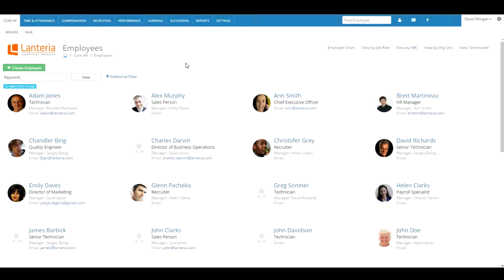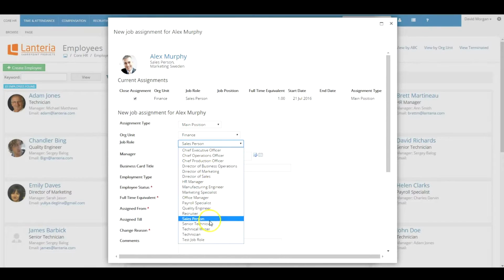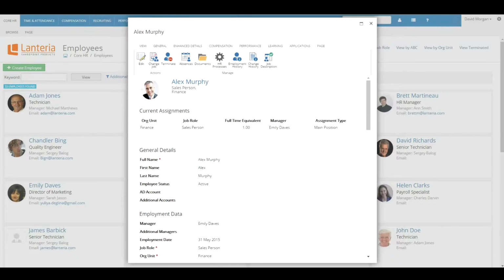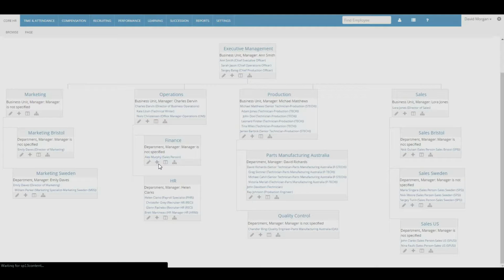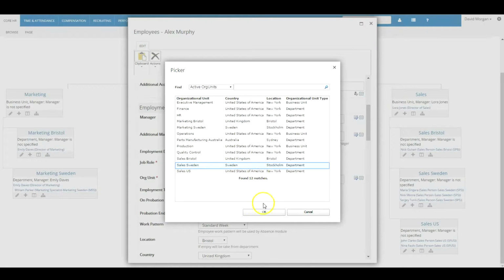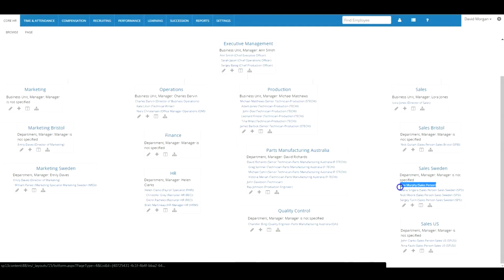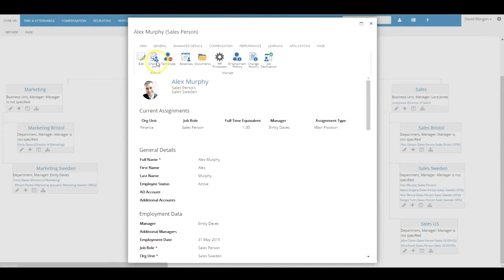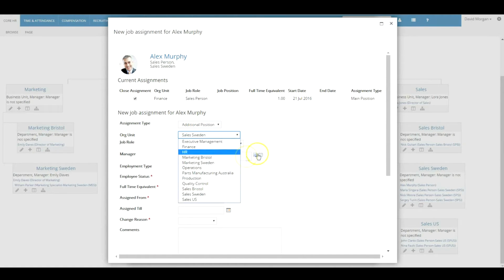Changing an Employee's Org Unit - Lanteria HR Tutorial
🍁 𝗔𝗕𝗢𝗨𝗧 𝗟𝗮𝗻𝘁𝗲𝗿𝗶𝗮 🍁

"Discover Lanteria HR, the ultimate HRMS solution tailored for Office 365 and SharePoint users. Elevate your HR department's capabilities and foster collaboration within your organization. Join the trusted choice of leading companies worldwide."

🌟 Explore Lanteria HR - The HR System Customized for You!
for a personalized HR solution.

🔍𝐑𝐞𝐥𝐚𝐭𝐞𝐝 𝐒𝐞𝐚𝐫𝐜𝐡:
HRMS
human resources hr
hr management
hr software
hr solutions
human resources